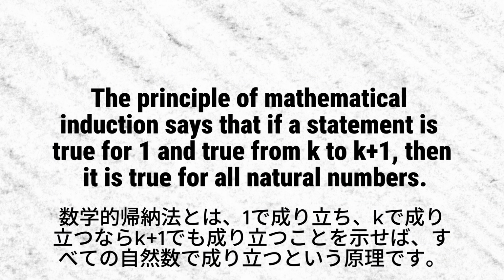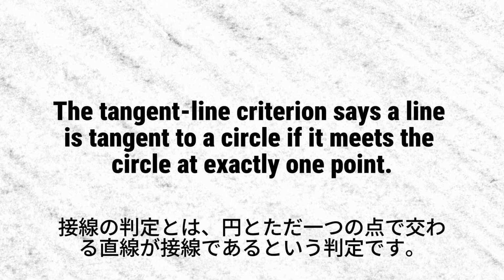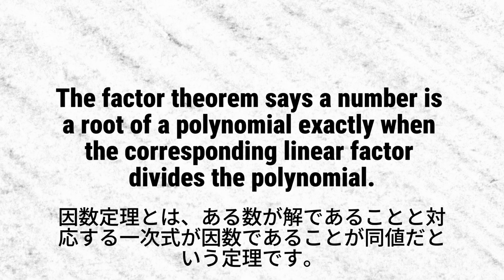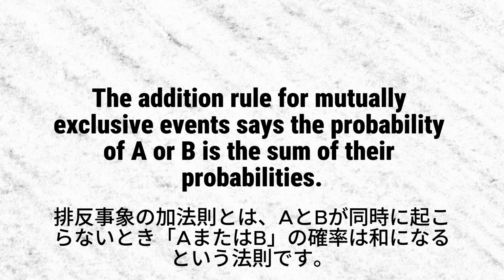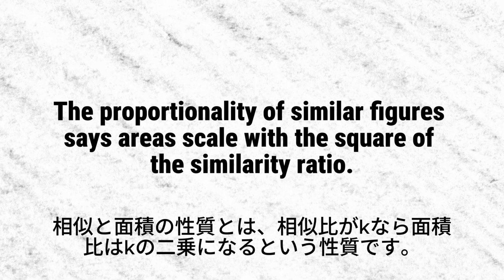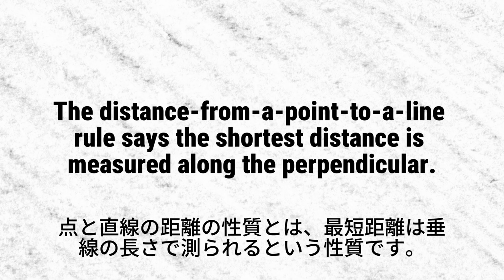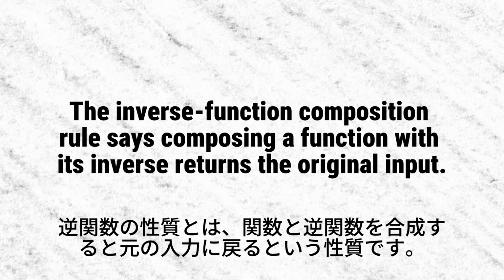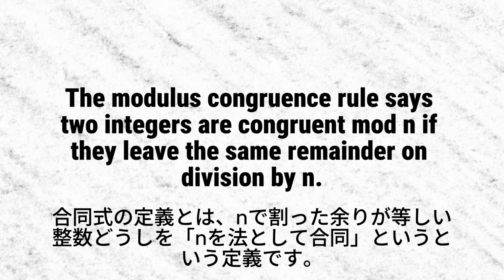英語で学ぶ数学の定理・法則④